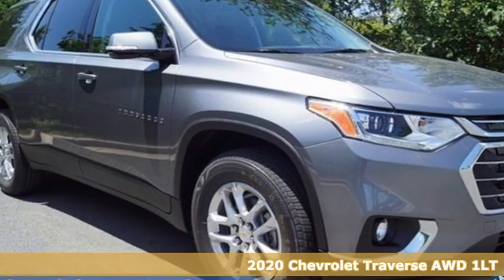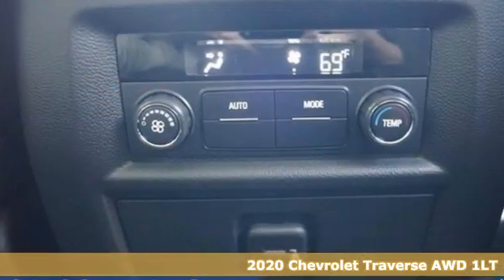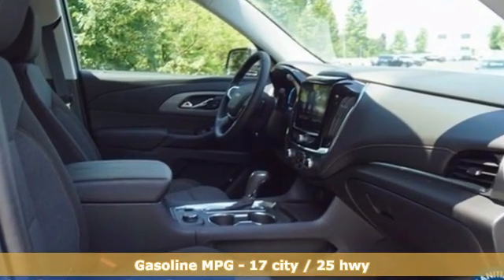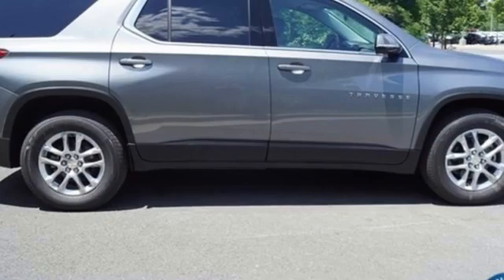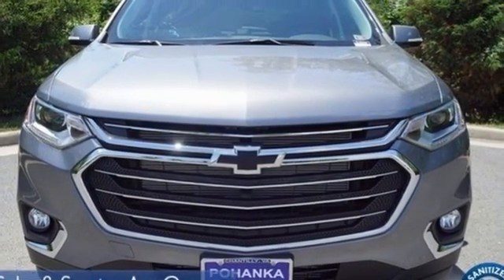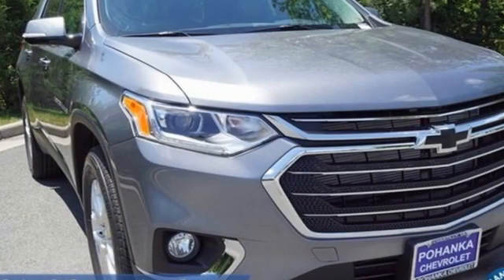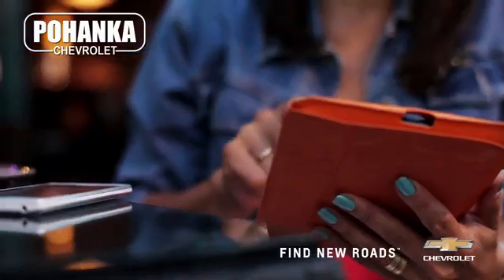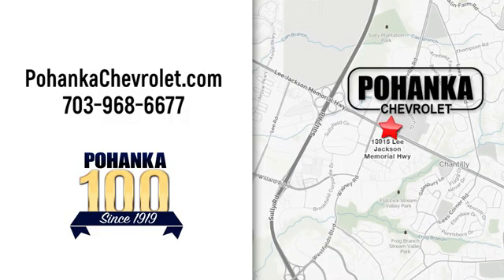New 2020 Chevrolet Traverse Manassas VA Chantilly, MD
Year: 2020
Make: Chevrolet
Model: Traverse
Trim: LT
Engine: 3.6L V6 SIDI VVT
Transmission: 9-Speed Automatic
Color: Gray
Interior: Jet Black
Stock #: TLJ252035
VIN: 1GNEVGKW6LJ252035
AWD. Satin Steel Metallic 2020 Chevrolet Traverse LT 1LT AWD 9-Speed Automatic 3.6L V6 SIDI VVTbrbrLocated right next to Dulles International Airport on Route 50 in Chantilly, Fairfax VA.brbrbrAll prices exclude taxes, title, license, freight, and dealer processing fee of $899.00. Published price subject to change without notice to correct errors or omissions or in the event of inventory fluctuations. All features not on all vehicles. Vehicles shown are for illustration purposes only. Price includes: $2500 - Consumer Cash Program. Exp. 08/03/2020

Address:
13915 Lee Jackson Hwy